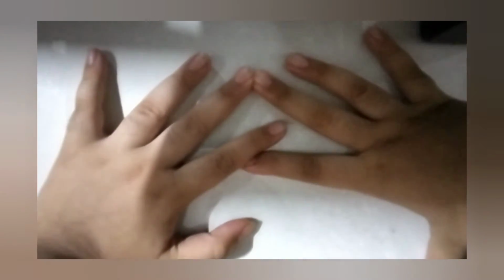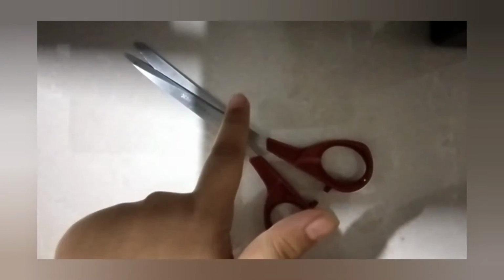How to make a origami paper cup || Adventures With Naysa || Origami Art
Hello everyone

Today we are gonna be making an
ORIGAMI  PAPER  CUP !!

BYE. !!